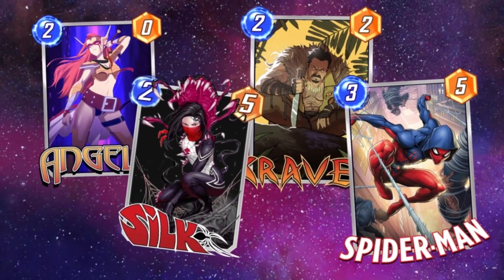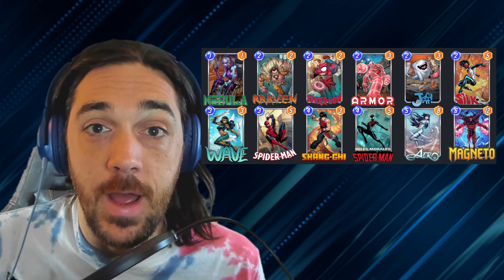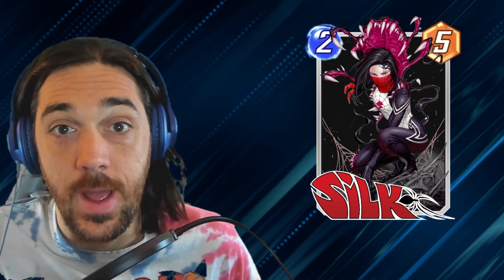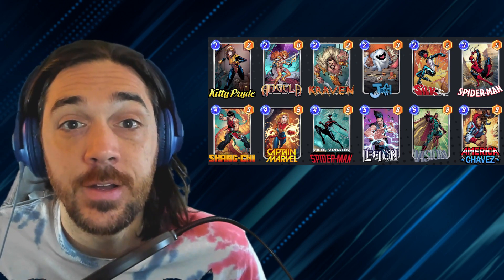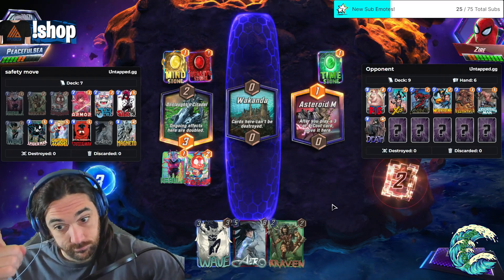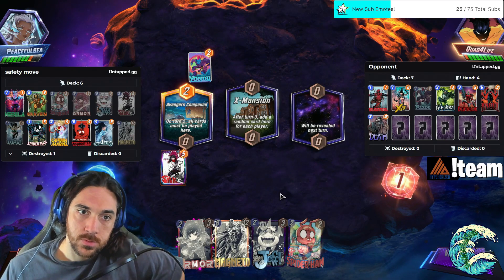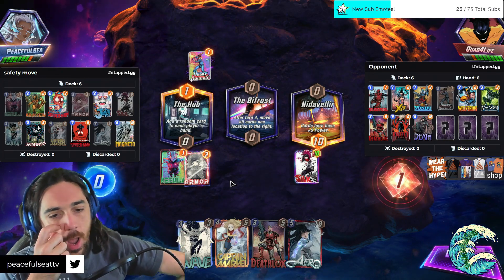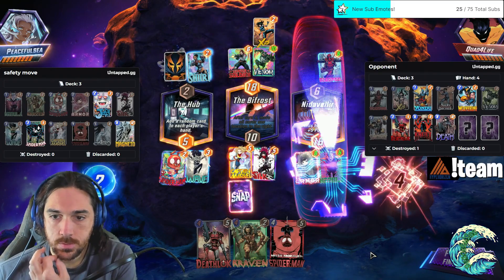Master The Best Deck in the Game! Silky Smoove Deck Guide - Marvel Snap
In today's Marvel Snap video, we cover a deck that has taken the metagame by storm - Silky Smoove! This deck uses Silk, Angela, and Kraven in combination with other move cards to create a ton of tempo and power that is hard for your opponent to deal with, as well as having answers for many of the other decks in the metagame. Learn some tips and tricks, as well as replacements and recommended lists!

These guys pioneered these decks, go support them!

0:00 Intro
01:31 Deck Builds and Comparison
04:35 Silk Tips!
07:53 Substitutions and Replacements
8:45 In Closing
09:04 Gameplay

Deck Codes:

Silky Smoove

eyJOYW1lIjoiTW92ZSBMZWdpb24iLCJDYXJkcyI6W3siQ2FyZERlZklkIjoiS2l0dHlQcnlkZSJ9LHsiQ2FyZERlZklkIjoiQW5nZWxhIn0seyJDYXJkRGVmSWQiOiJLcmF2ZW4ifSx7IkNhcmREZWZJZCI6IkplZmZUaGVCYWJ5TGFuZFNoYXJrIn0seyJDYXJkRGVmSWQiOiJTaWxrIn0seyJDYXJkRGVmSWQiOiJTcGlkZXJNYW4ifSx7IkNhcmREZWZJZCI6IlNoYW5nQ2hpIn0seyJDYXJkRGVmSWQiOiJDYXB0YWluTWFydmVsIn0seyJDYXJkRGVmSWQiOiJNaWxlc01vcmFsZXMifSx7IkNhcmREZWZJZCI6IkxlZ2lvbiJ9LHsiQ2FyZERlZklkIjoiVmlzaW9uIn0seyJDYXJkRGVmSWQiOiJBbWVyaWNhQ2hhdmV6In1dfQ==

Move Wave

eyJOYW1lIjoiSG91c2UgSHVudGVycyIsIkNhcmRzIjpbeyJDYXJkRGVmSWQiOiJOZWJ1bGEifSx7IkNhcmREZWZJZCI6IktyYXZlbiJ9LHsiQ2FyZERlZklkIjoiU3BpZGVySGFtIn0seyJDYXJkRGVmSWQiOiJBcm1vciJ9LHsiQ2FyZERlZklkIjoiSmVmZlRoZUJhYnlMYW5kU2hhcmsifSx7IkNhcmREZWZJZCI6IlNpbGsifSx7IkNhcmREZWZJZCI6IldhdmUifSx7IkNhcmREZWZJZCI6IlNwaWRlck1hbiJ9LHsiQ2FyZERlZklkIjoiU2hhbmdDaGkifSx7IkNhcmREZWZJZCI6Ik1pbGVzTW9yYWxlcyJ9LHsiQ2FyZERlZklkIjoiQWVybyJ9LHsiQ2FyZERlZklkIjoiTWFnbmV0byJ9XX0=